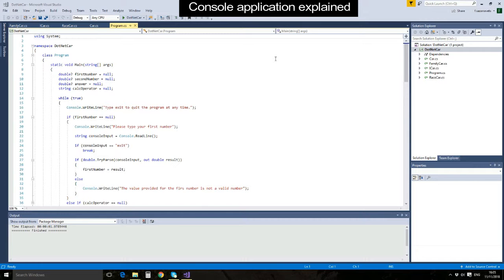Learning .NET Core - 12. console app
We are learning .NET Core from scratch.

In this video, we will learn how to build the most basic type of .NET Core application - a console app. We will be using C# - the main programming language of .NET.

The full course, including the code samples, is available free of charge at Udemy: